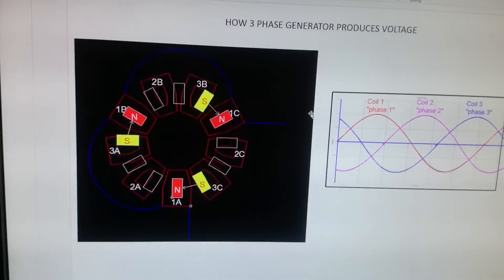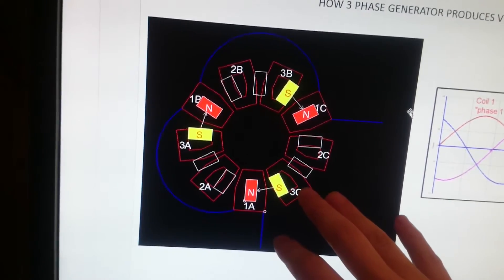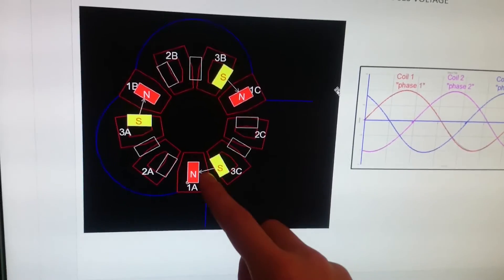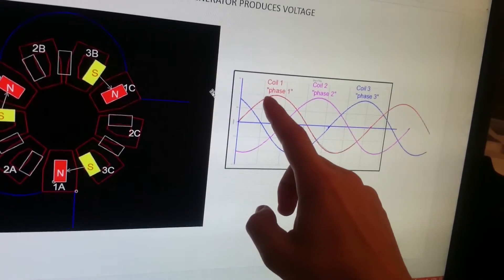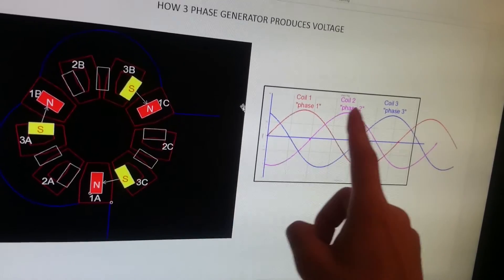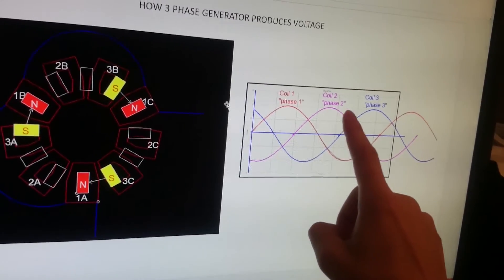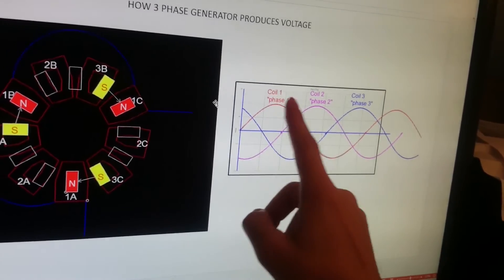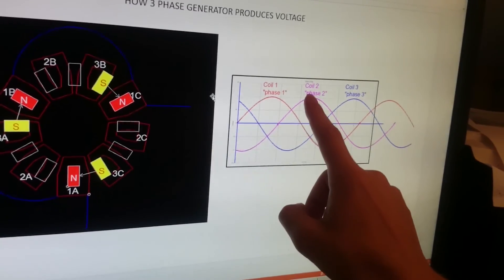Free Energy generator 2015 - Explaining 3 phase voltage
Short video about how is 3 phase voltage produced in 3 phase generator